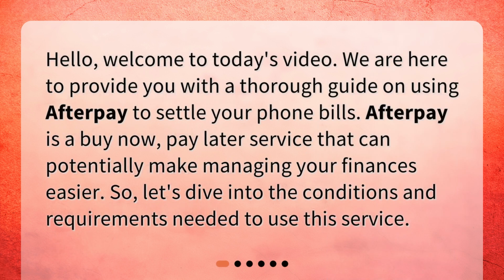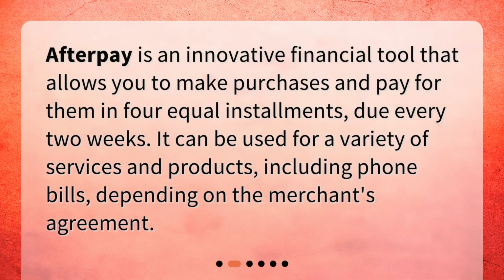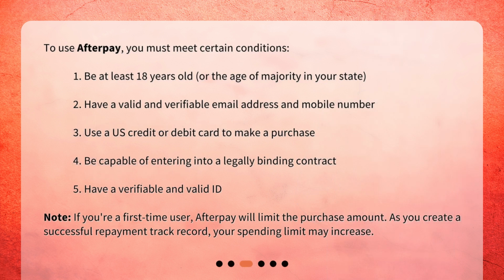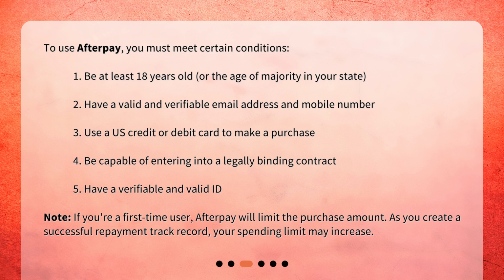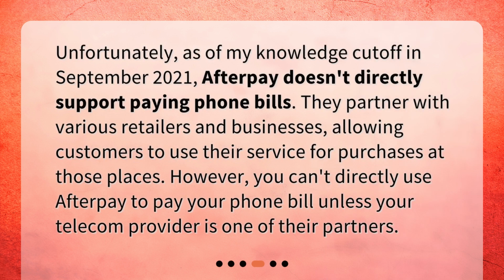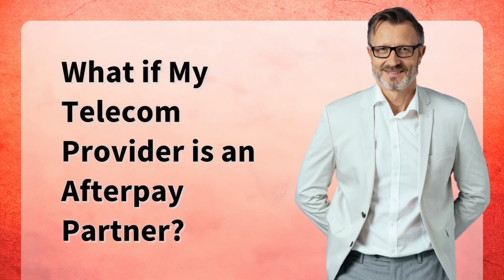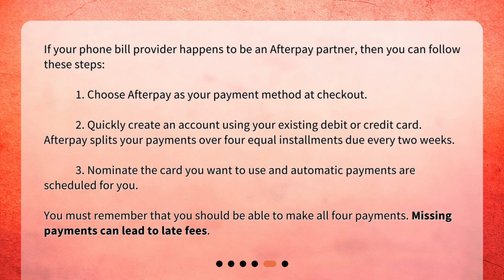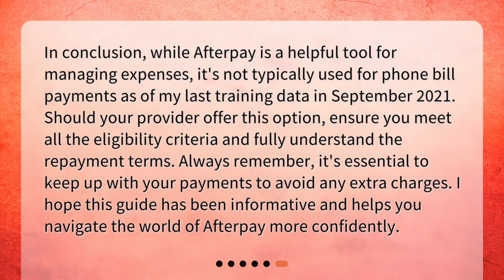What are the conditions and requirements to use Afterpay for paying phone bills?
How to Use Afterpay for Your Phone Bills: A Comprehensive Guide • Learn how to use Afterpay to manage your phone bills in this comprehensive guide! Discover the conditions and requirements needed to use this innovative financial tool, and find out if your telecom provider is an Afterpay partner.

00:00 • What are the conditions and requirements to use Afterpay for paying phone bills?
00:26 • What is Afterpay?
00:45 • Who Can Use Afterpay?
01:23 • How to Use Afterpay for Phone Bills?
01:50 • What if My Telecom Provider is an Afterpay Partner?